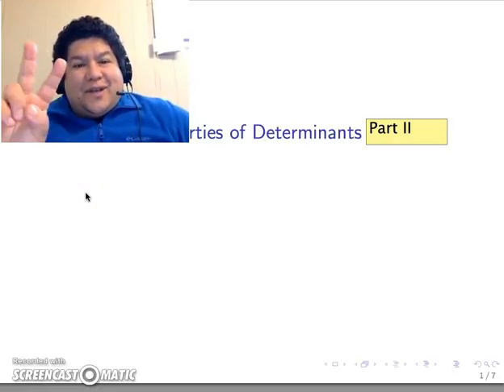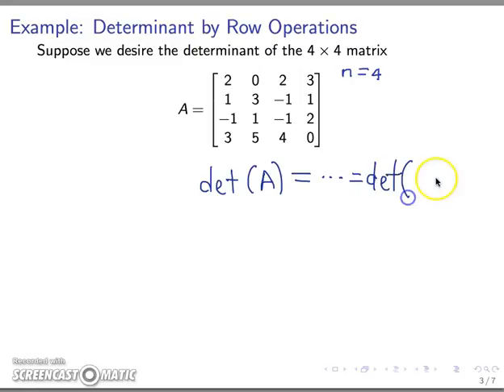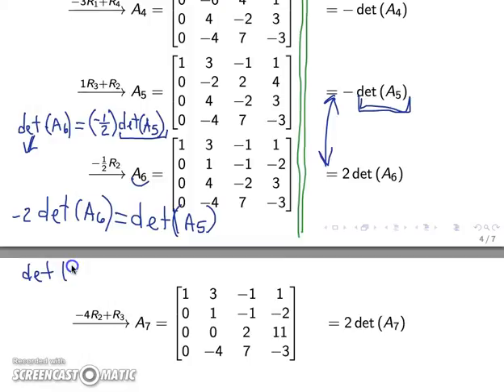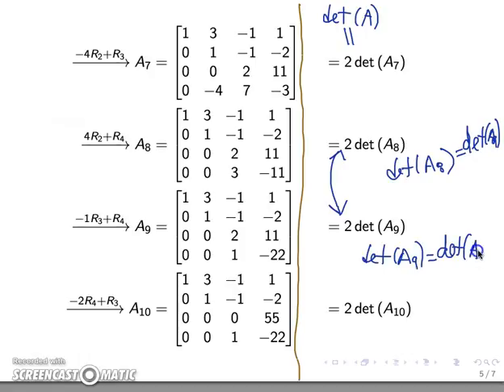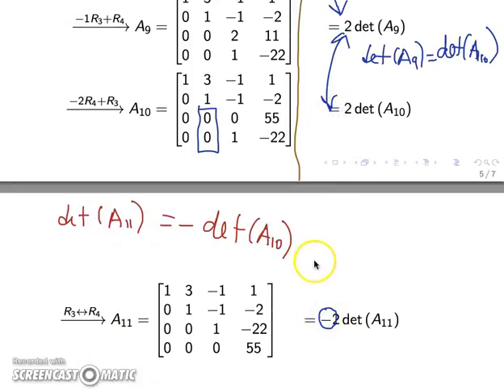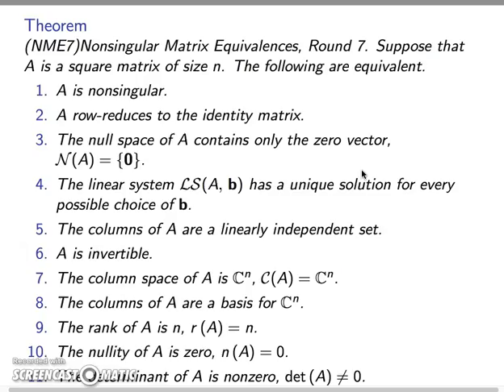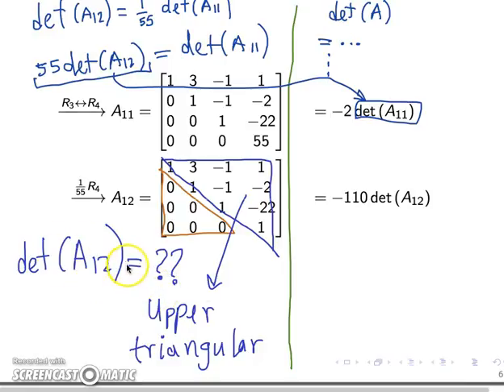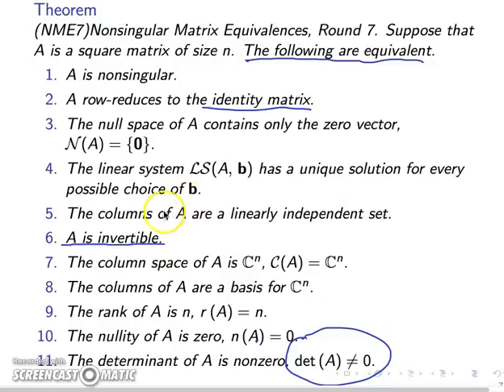MATH 2010 Properties of Determinant Part 2